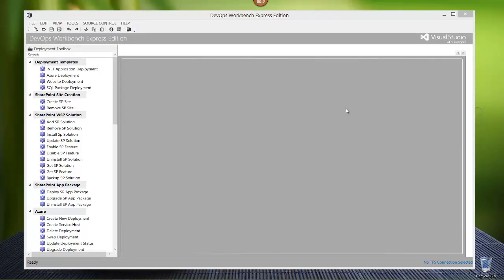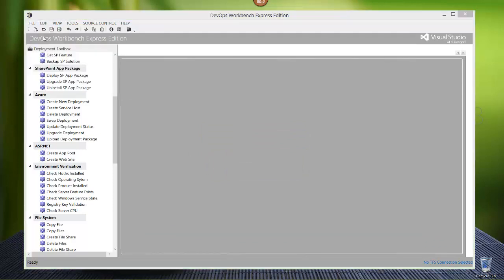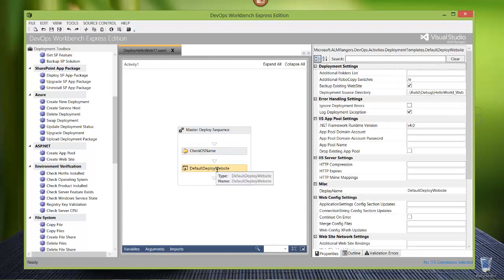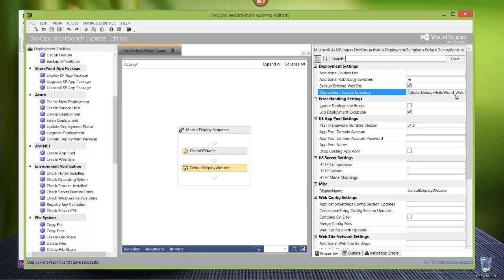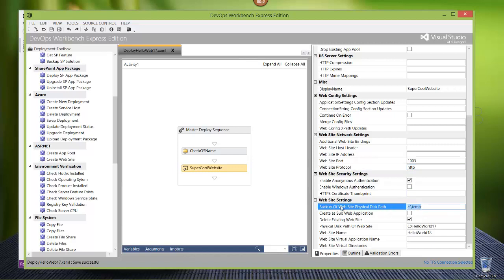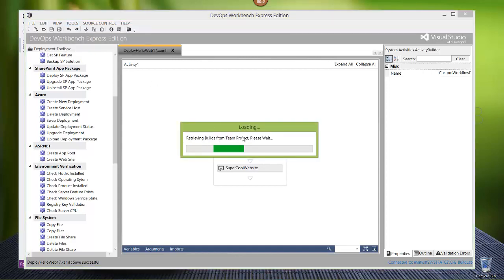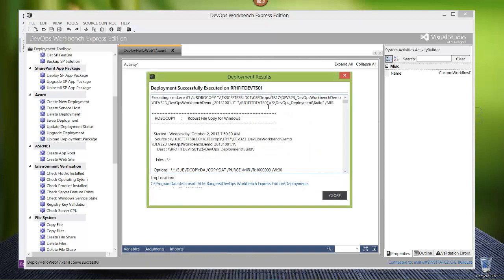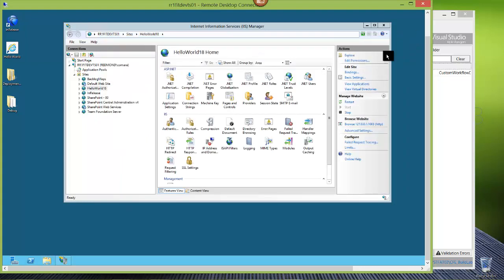TFS2012 - DevOps Deployment Workbench Express Edition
This is a tutorial on How to Deploy a Website with the Deployment Workbench using TFS2012.

DevOps Deployment is based around build once, and deploy to multiple environments.  DevOps Workbench Express Edition specifically targets the small organization with multiple personas.   This will work inside of your continuous delivery cycle to provide business value, and agility.